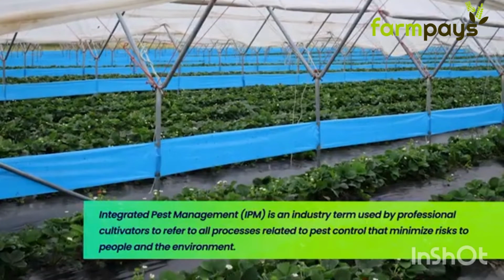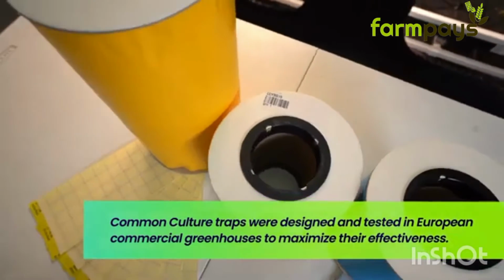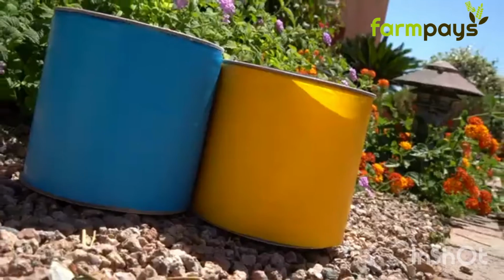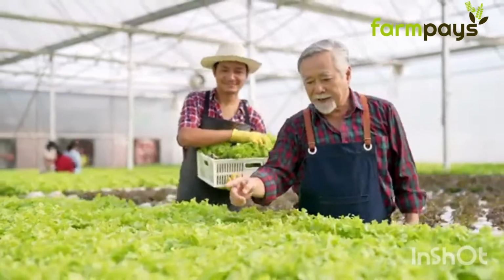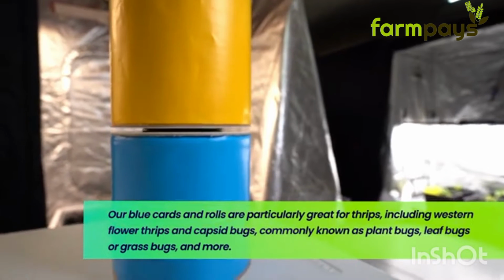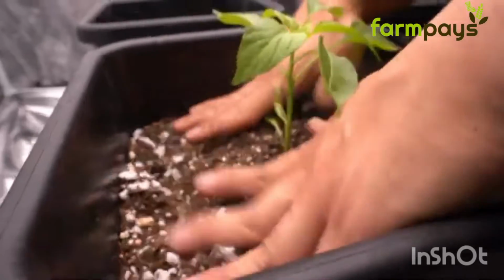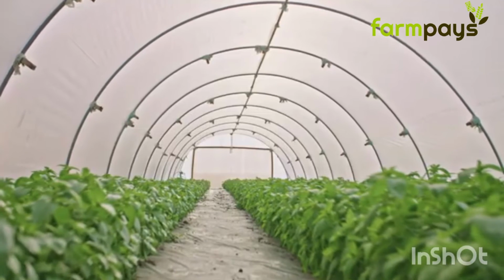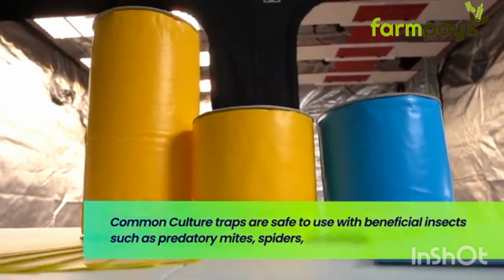How to Use Agriculture Sticky Traps to Catch All Insects and Bugs pest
Agricultural Sticky Traps - Yellow and Blue - are natural alternatives to pesticides, insecticides, and rodenticides. This video will show you the steps on how to create your own traps and then use them to capture insects that would otherwise be harmful to your crops.
Durable, disposable, and economical, agricultural sticky traps are a popular pest control method. These sticky traps attract and trap insects to help minimize their populations near your home or garden. Learn how to install them in this video!